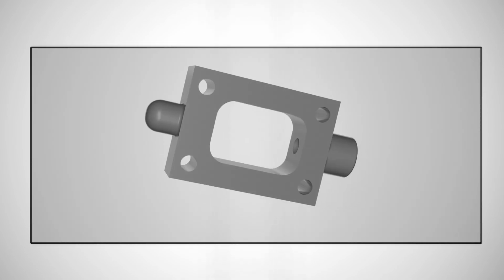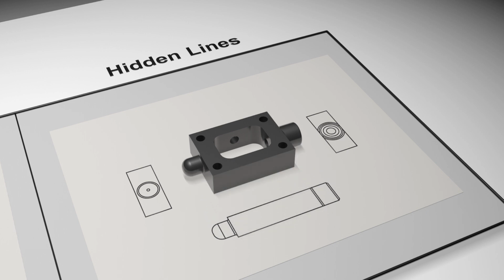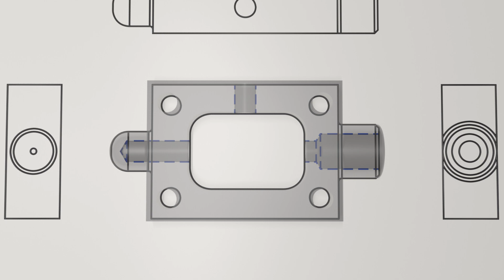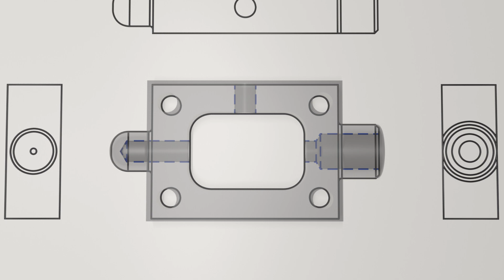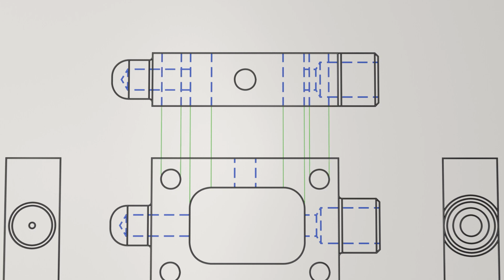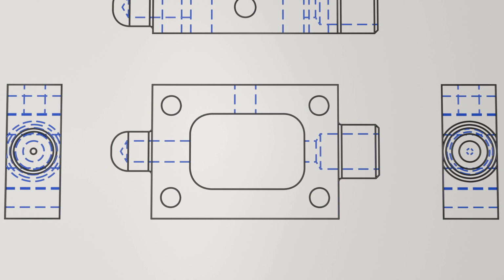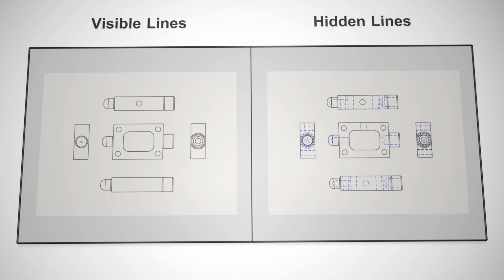Hidden Detail & Lines in Engineering Drawing & CAD. Animation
Hidden lines in CAD. This animated video details and showcases their use, purpose and advantages & disadvantages to using them. They are an essential part of any technical drawing as a tool for showcasing buried information.

If you aren't familiar with orthographic projection as a whole make sure to check out my previous videos on the subject to help you get up to speed.

If you find my videos helpful please consider supporting me at this early stage even spare-change amounts will help me get the ball rolling greatly!